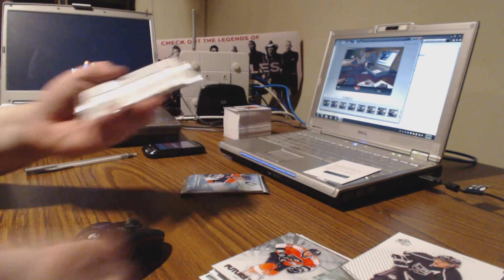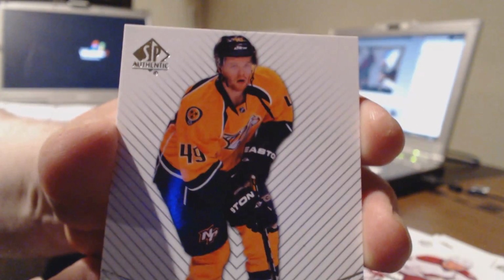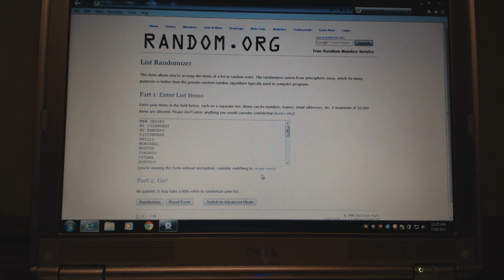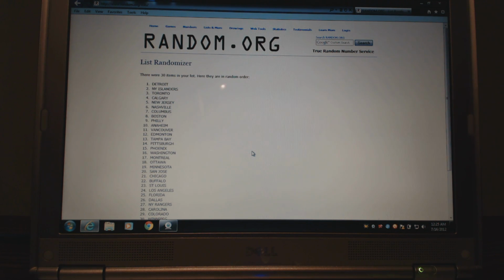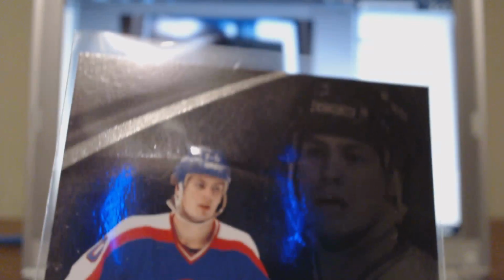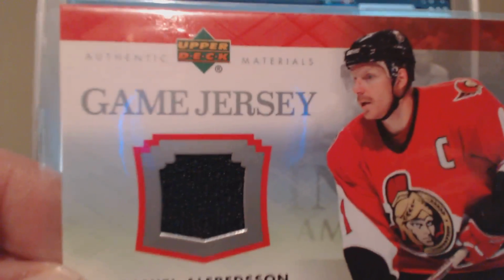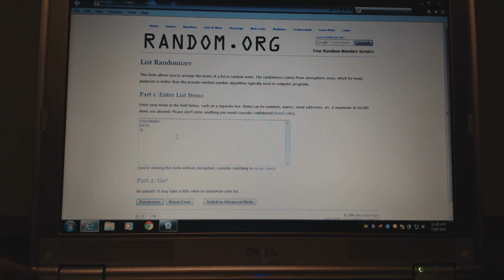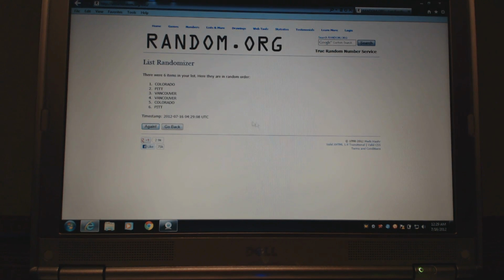Sneakylittlehobbitses 11-12 Sp Authentic Break #9 - Video 2